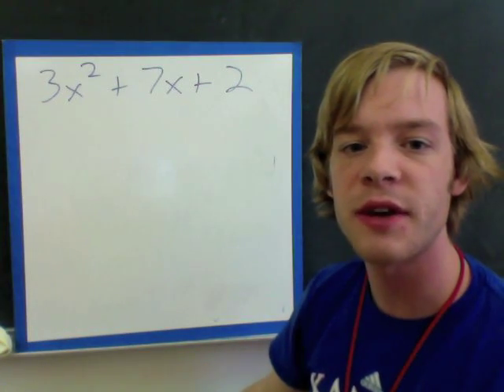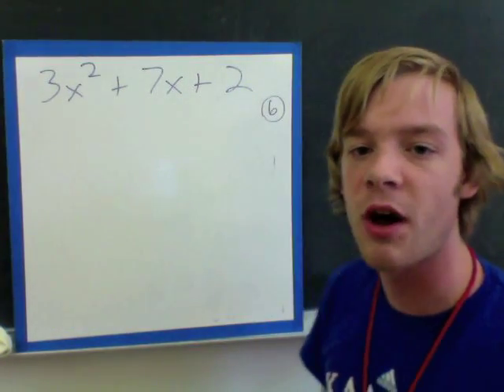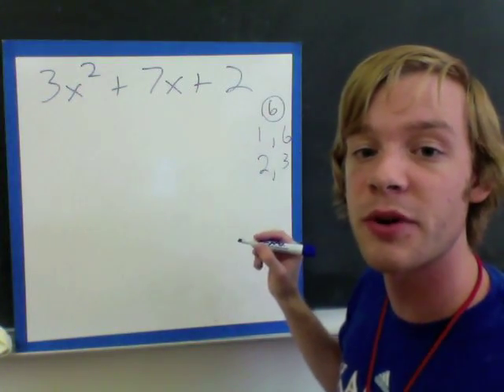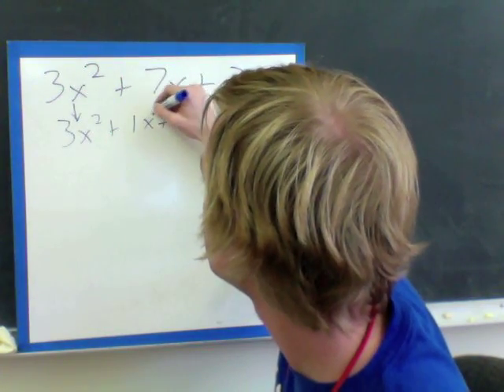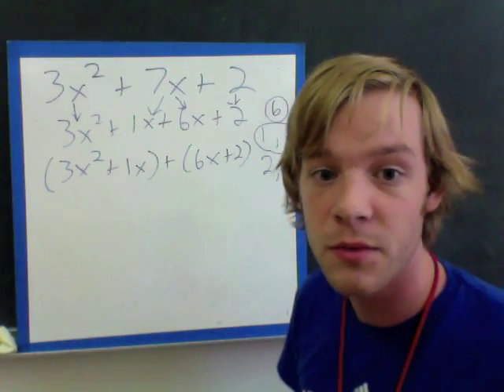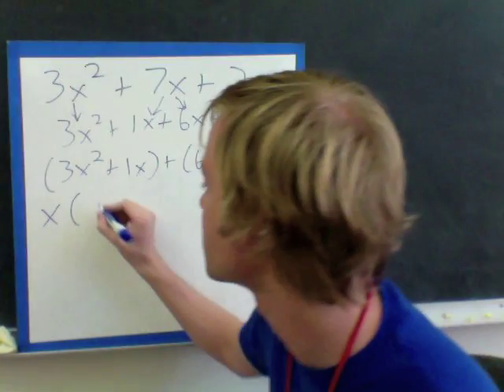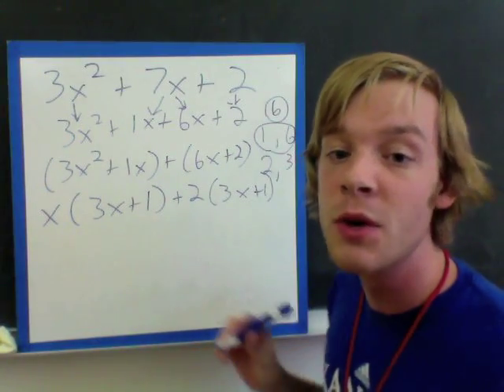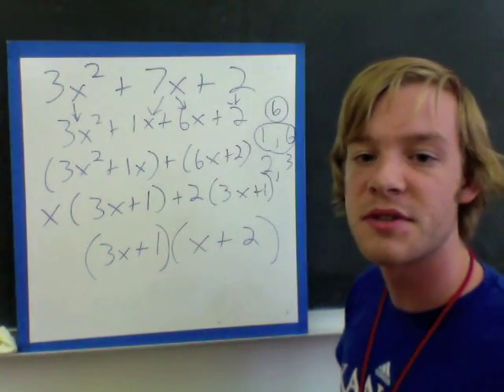Factoring by Grouping: No Common Factor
Here is an example of how to factor a trinomial into two binomials using the factoring by grouping method.

This specific example has an A≠1 and there is no common factor between all three terms..

00:00:00 1.) Start by multiplying 3 and 2 (A and C) to get 6.
00:01:23 2.) We need a pair of numbers that multiply to 6 and add to 7 (B), and this ends up being 1 and 6.
00:01:37 3.) Split 7x into 1x+6x so our whole expression is 3x^2+1x+6x+2
00:01:59 4.) Put the first two terms in a set of parentheses and the second two terms into a set of parentheses.
00:02:20 5.) Factor out the greatest common factor from each parentheses.
00:03:07 6.) Factor the common parentheses and you should end with (3x+1)(x+2)

See this video for a similar example.